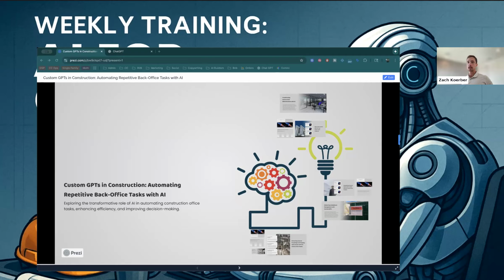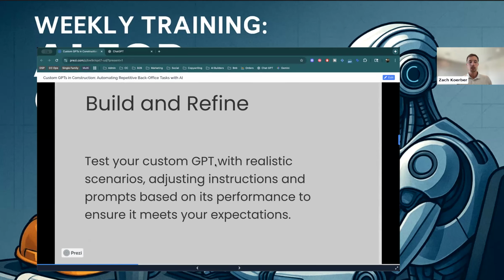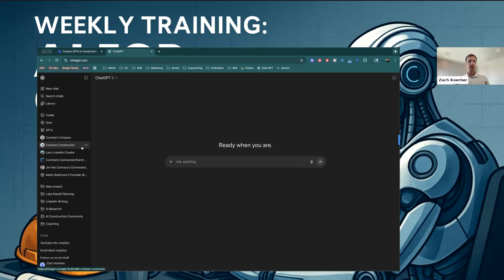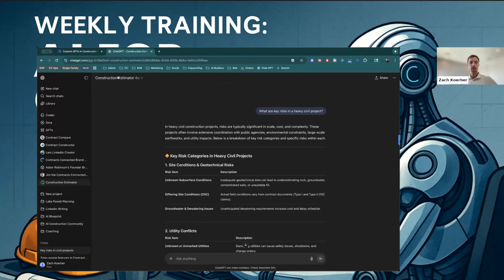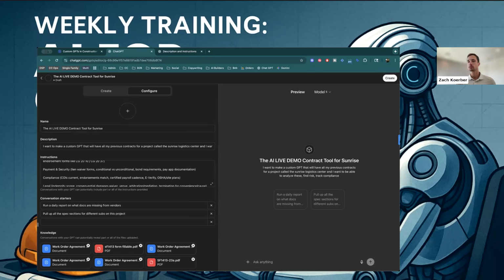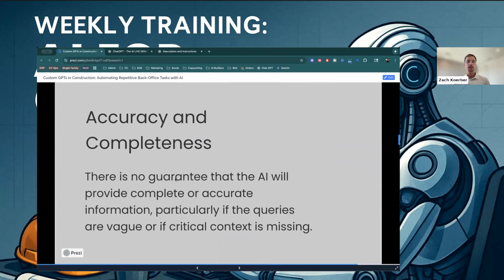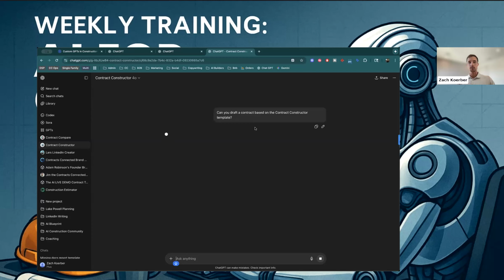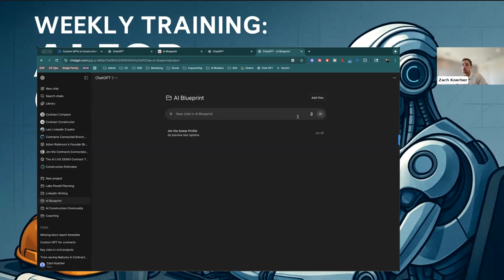Custom GPT's in Construction: Automate Repetitive Back-Office Tasks With Ai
🚧 AI in Construction Webinar 🚧
Topic: Custom GPT’s in Construction – Automating Repetitive Back-Office Tasks

In this session, we dive into Custom GPTs and how contractors can build their own AI assistants to automate everything from document management to RFIs, submittals, and reporting. Learn how to design, train, and apply GPTs to your specific workflows so your team saves time and reduces errors.

How to build Custom GPTs tailored for construction workflows

Automating repetitive back-office tasks (RFIs, submittals, logs, reports)

Document handling limits and how to overcome them

Best practices for training and updating GPTs

Real-world examples of back-office automation in construction

📖 Chapters
00:00 – Welcome & introduction
10:15 – Why contractors need Custom GPTs
19:57 – Updating and training your GPT
28:46 – Using GPTs as conversation starters & assistants
40:06 – Document handling limits and best practices
51:45 – Wrap-up, Q&A, and next steps